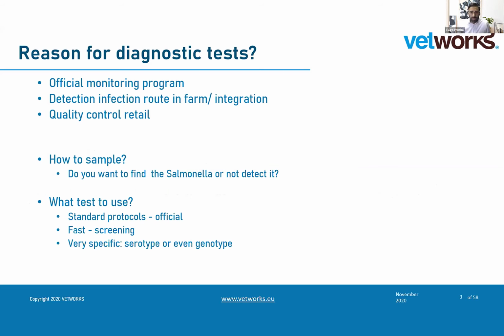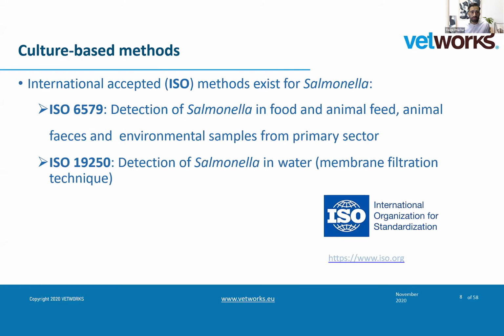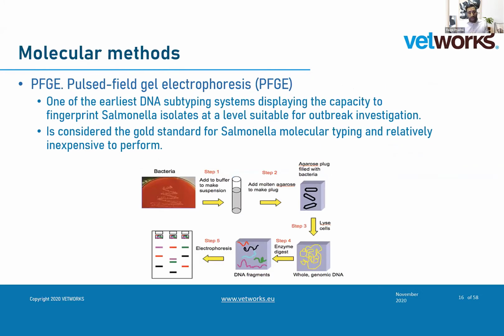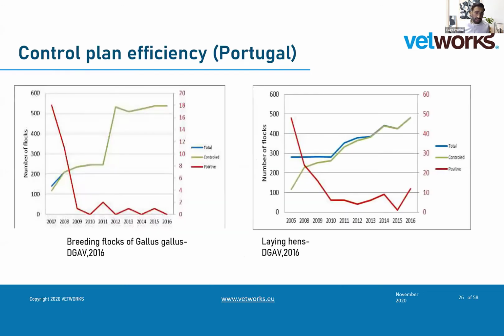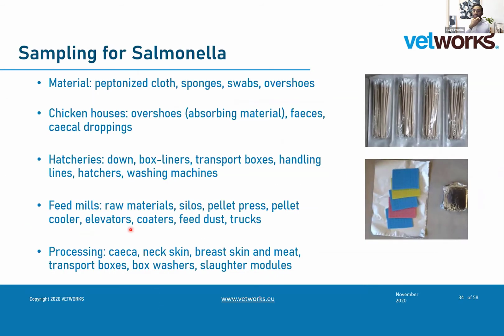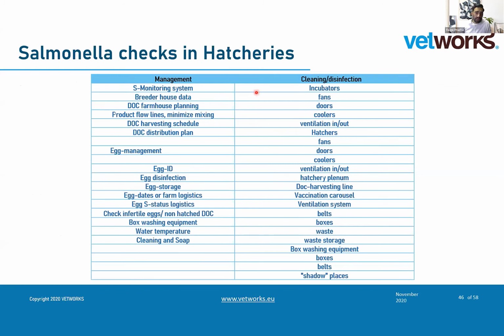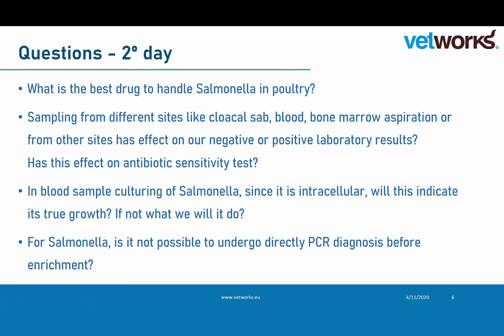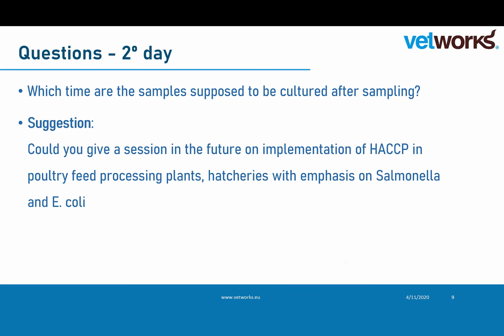8. Salmonella - Diagnosis and monitoring